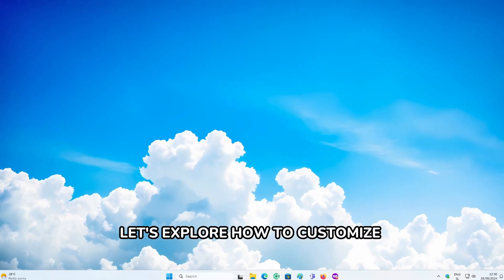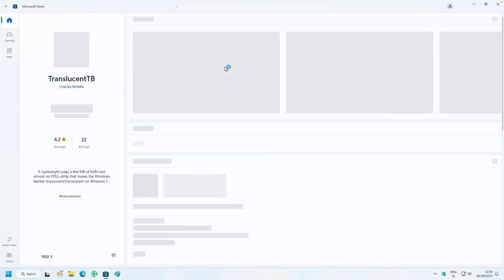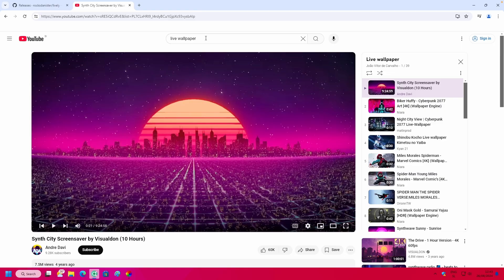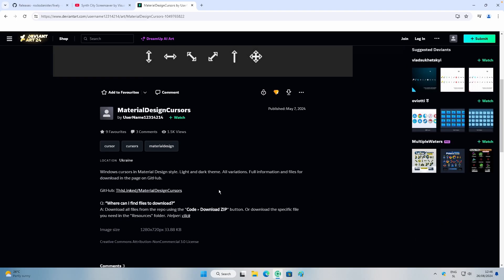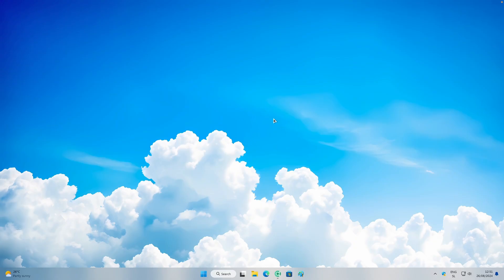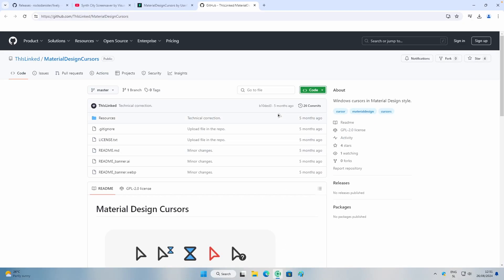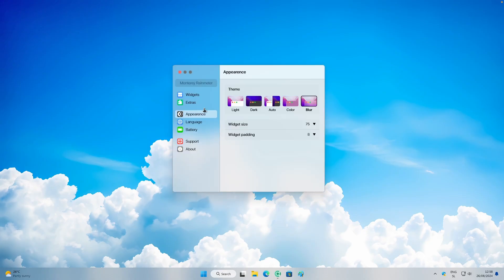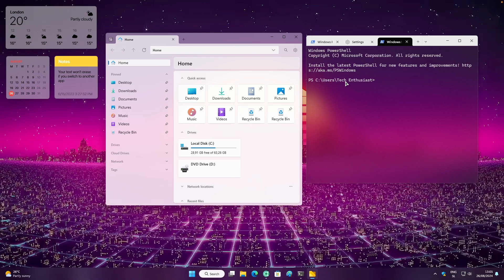How to Customize Windows 11 for Free: Live Wallpapers, Widgets, Cursors & More!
Timestamps:
0:00 Introduction
2:07 Live wallpapers
3:55 Custom cursors
7:11 File explorer
8:28 Desktop widgets
10:32 Terminal Customization